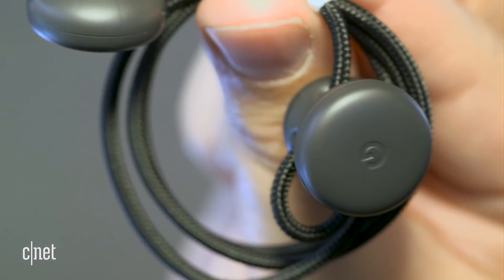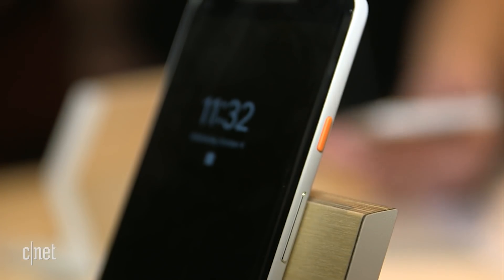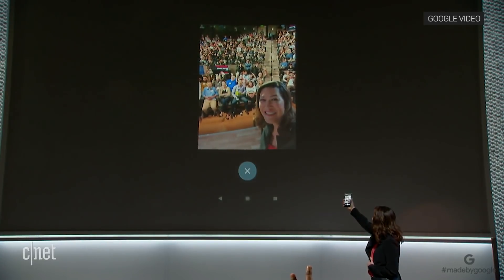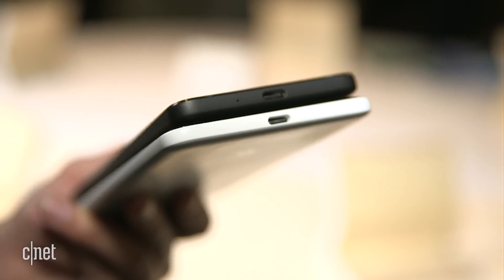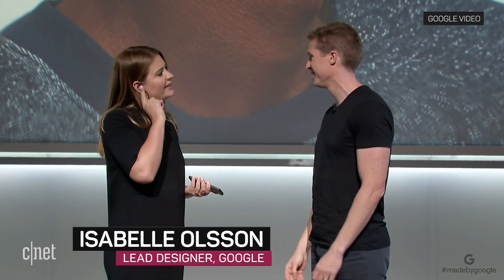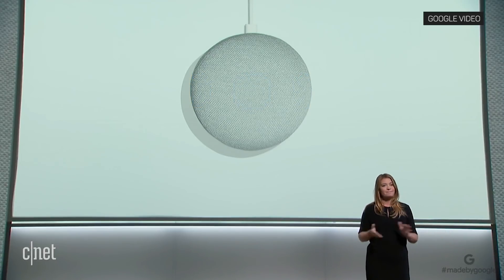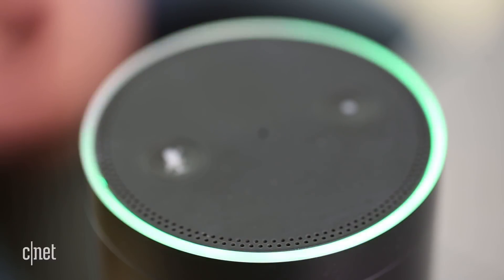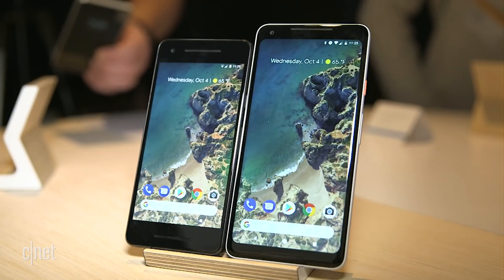Google Pixel event wrap up (CNET News)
Google Assistant is the star of the show, featuring in new Pixel phones, a pair of earbuds and two Google Home smart speakers.